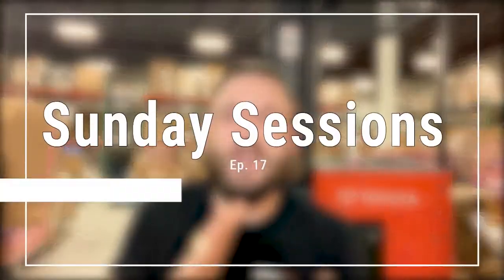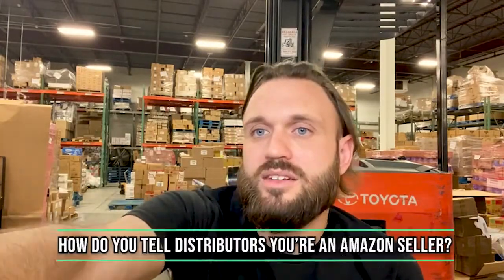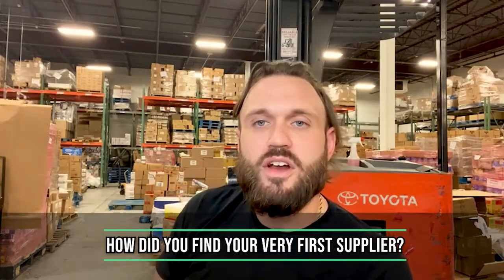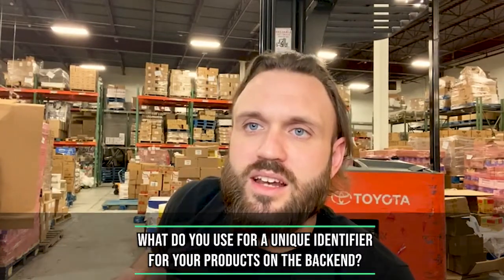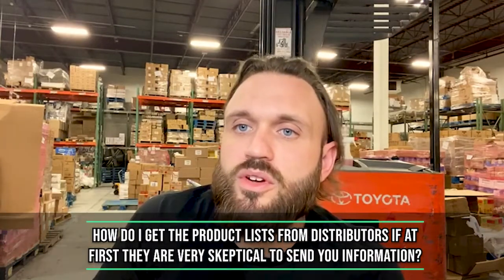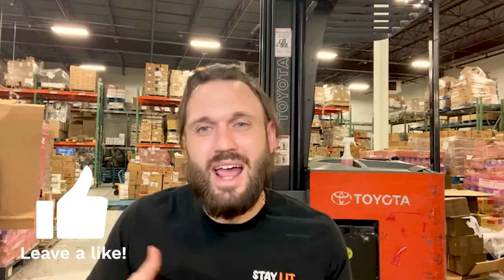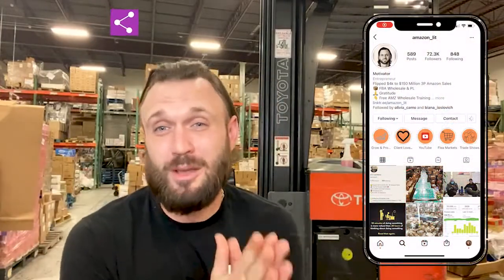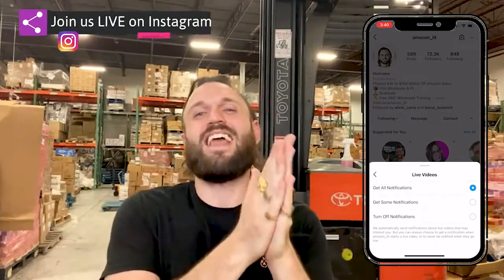Tips From 8 Figure Amazon Sellers #17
What was covered? ⬇️⬇️
• How to scale in Q4
• Don’t be a shitty boss, be a leader
• Working with brands
• How to stay motivated when your not feeling it

Another one of our IG live-streams with tons of YOUR questions answered. If you have a question we haven't answered yet leave it in the comments below!